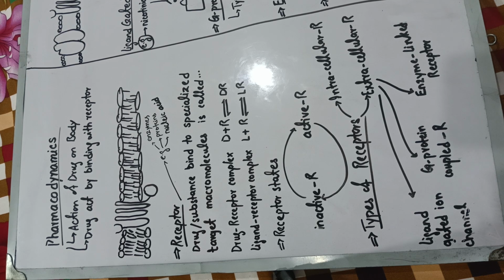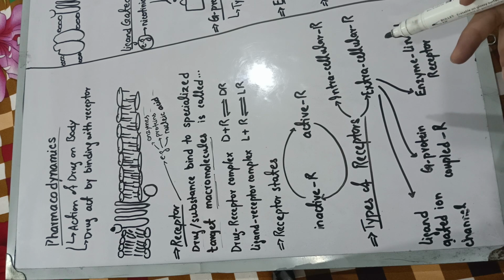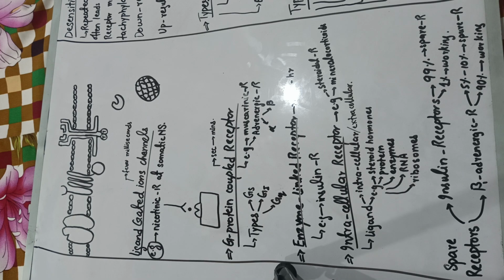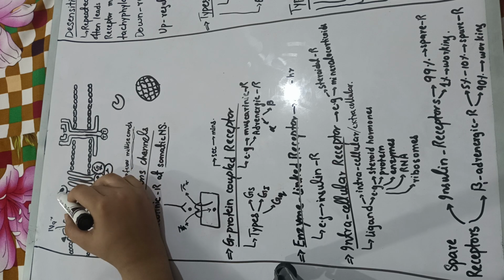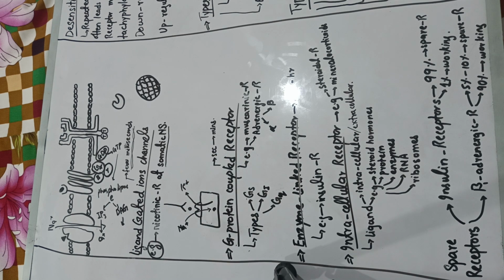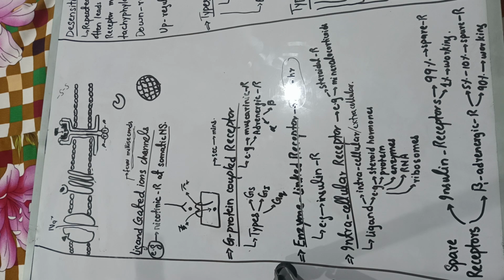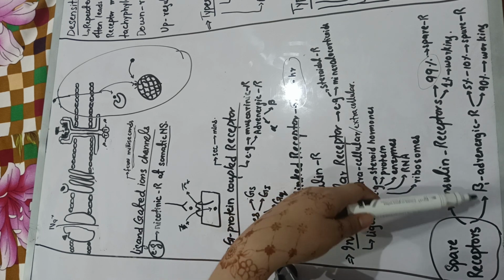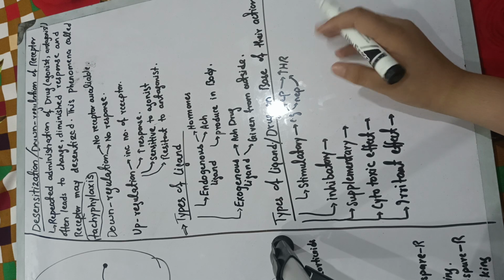Pharmacodynamics, Types of receptors, Types of ligands, part 1,by Lippincott illustrated review book